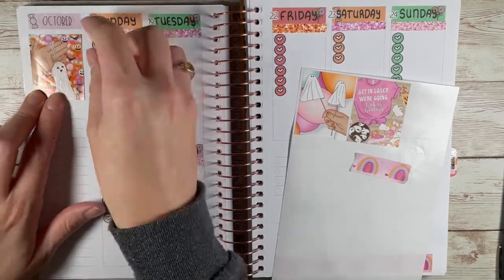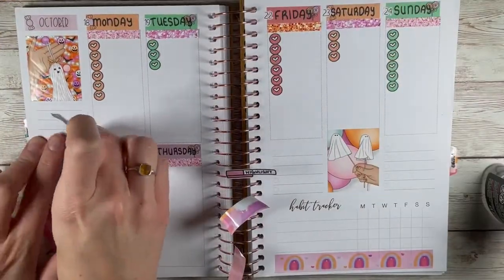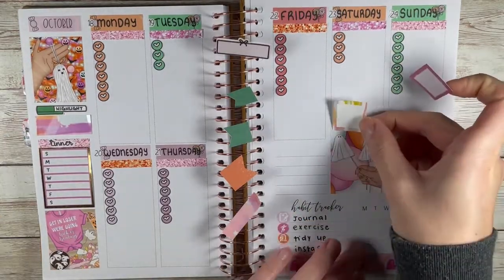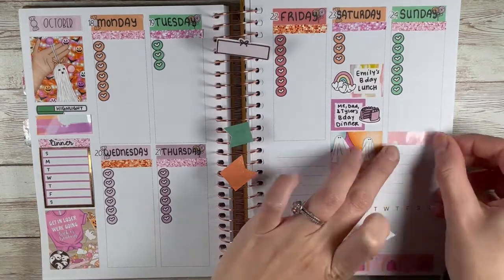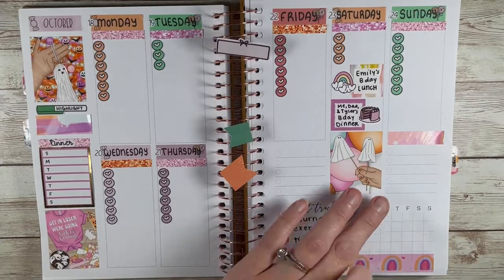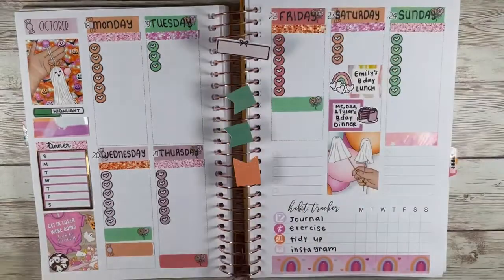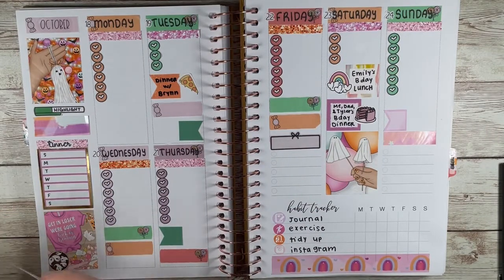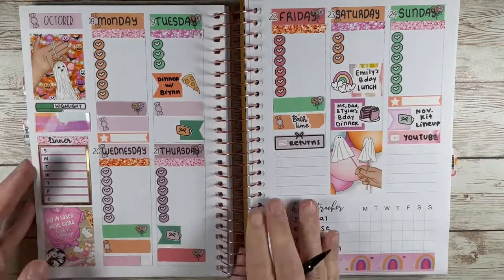Functional Planner PWM // ft. The Fruiti Sticker Co & Planning Roses Planner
Thanks a bunch for watching!! :) Check me out on instagram // jenjoyplans

Stickers featured in this video:
//RANDOMS//